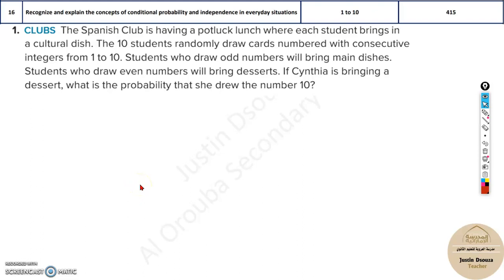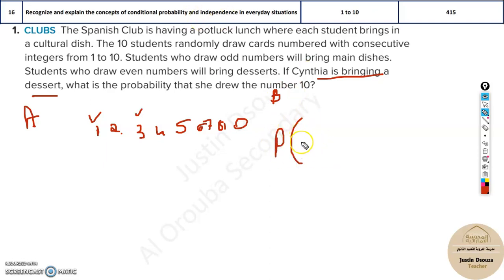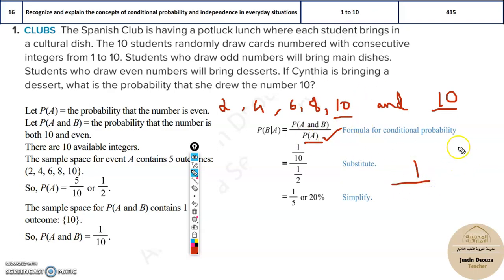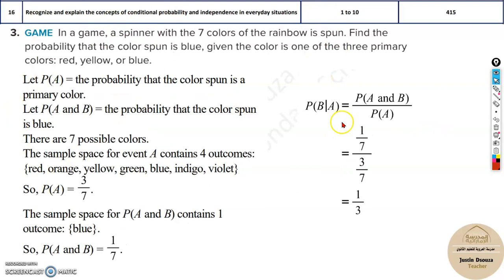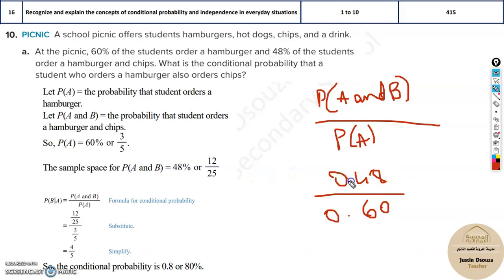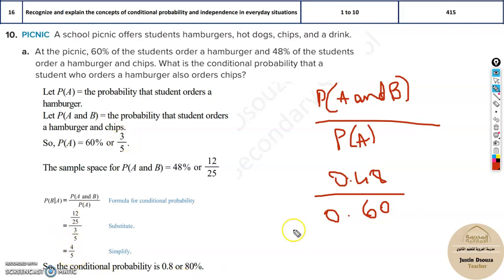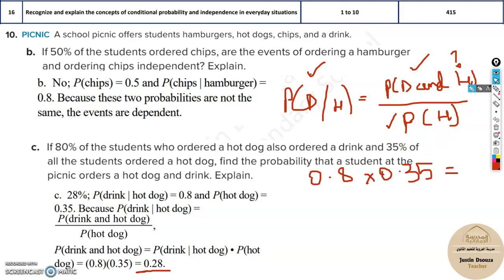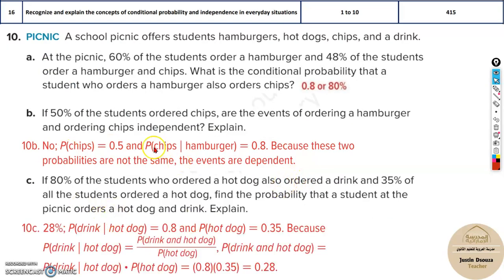G10Adv 16 Recognize and explain the concepts of conditional probability and independence in everyday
LO: Recognize and explain the concepts of conditional probability and independence in everyday situations.